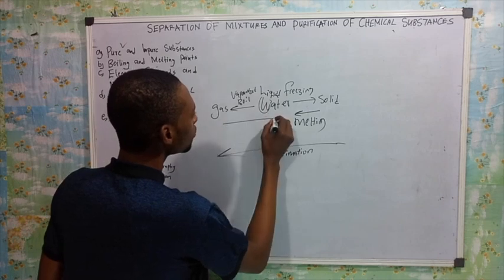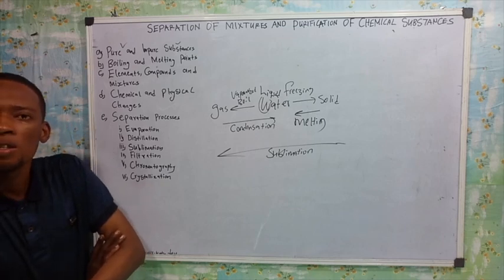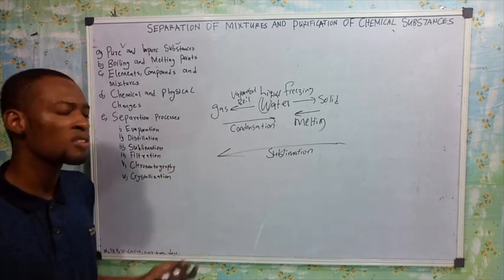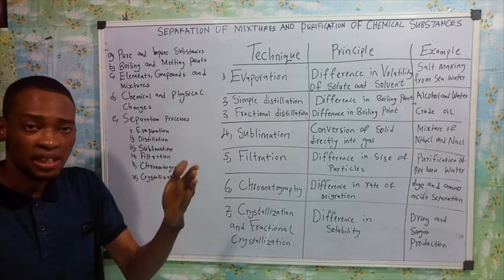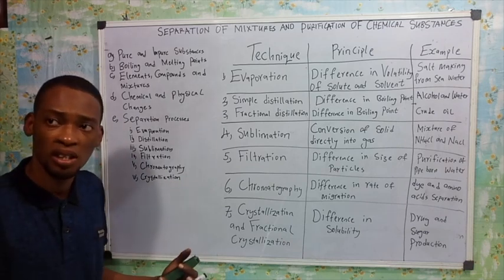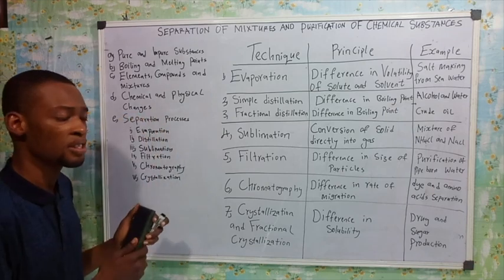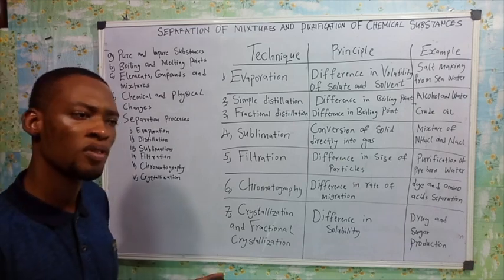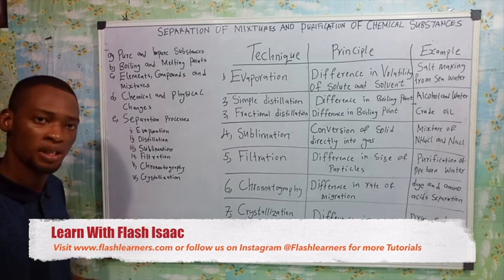Separation Of Mixtures Pt. 2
Separation Techniques, Filtration, Chromatography, Sublimation, Simple And Fractional Distillation, Crystallisation For Waec, Jamb, Post UTME, Neco, Etc